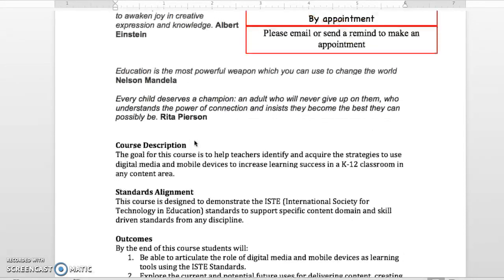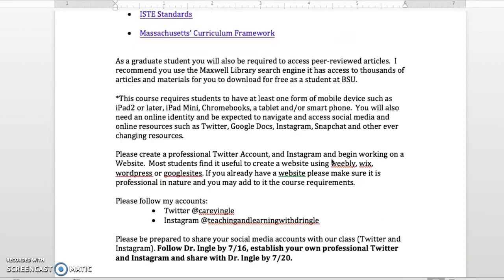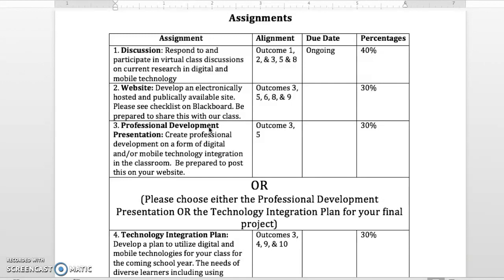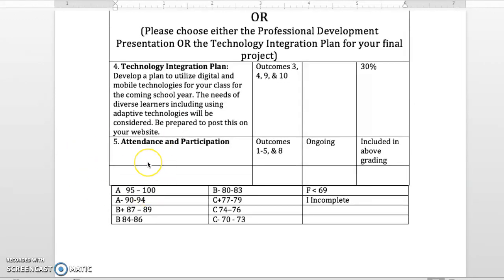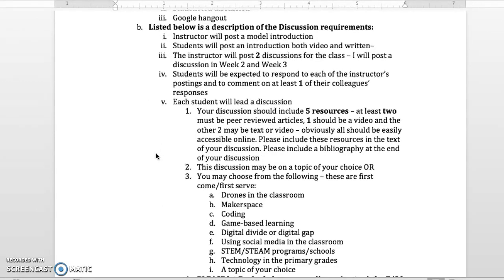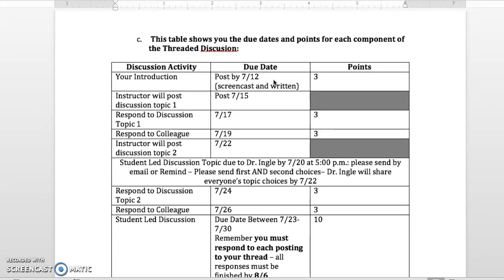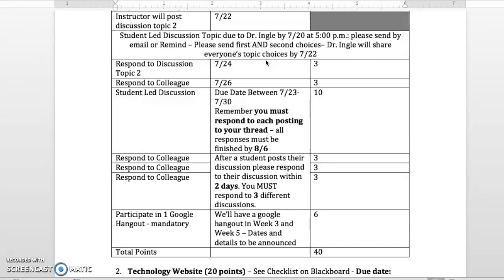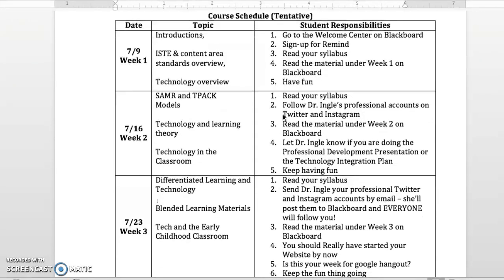ELED 500 Syllabus